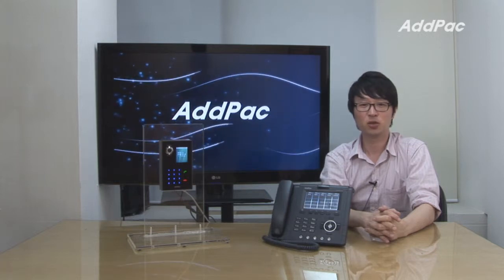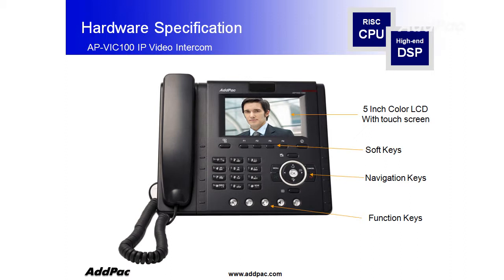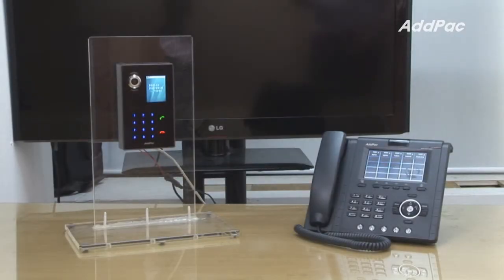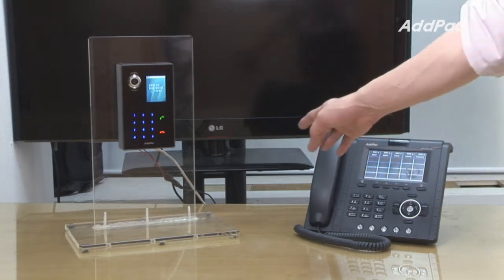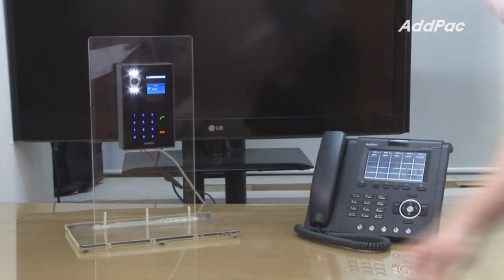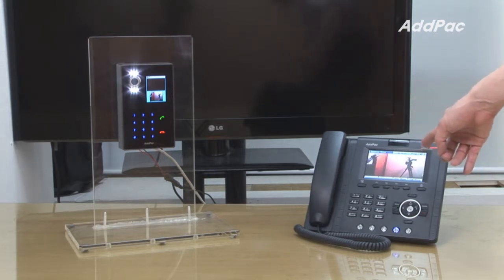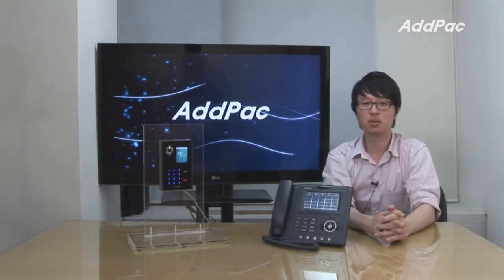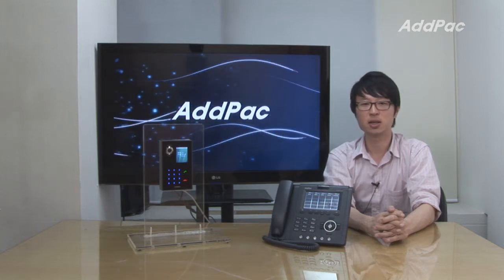IP Video Intercom(AP-VIC100) | AddPac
Video Intercom
5" Touch LCD
SIP/H.323